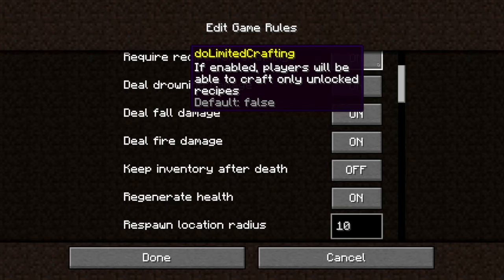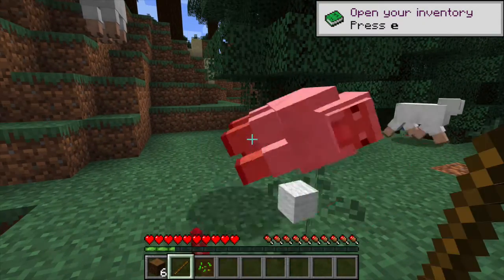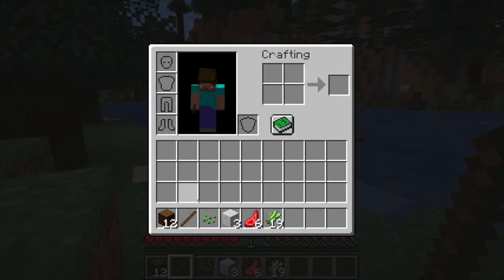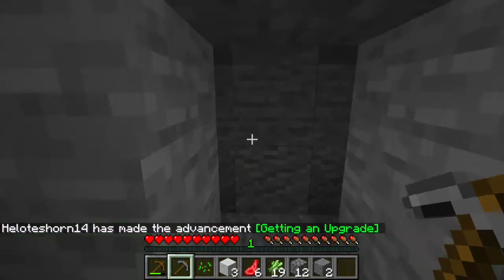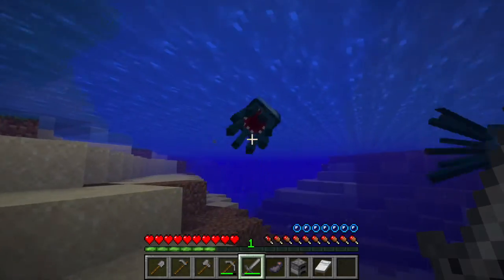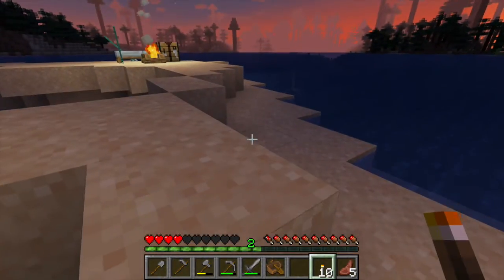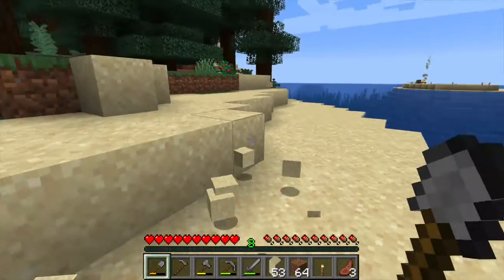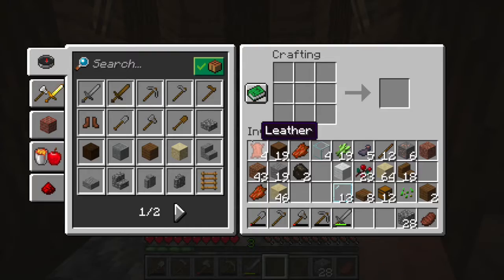Minecraft Single Player Ep 1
In this video I will be playing Minecraft java edition for the first time. This video is the first video of the new series where I make Minecraft survival videos in the same world, making world look wonderful after I build in it.

Huge Giveaway in Roblox Adopt Me and Overlook Bay at 50 subs!